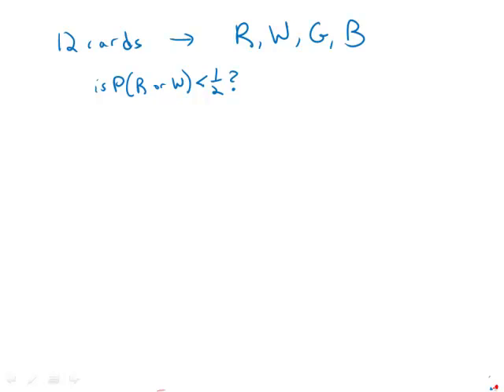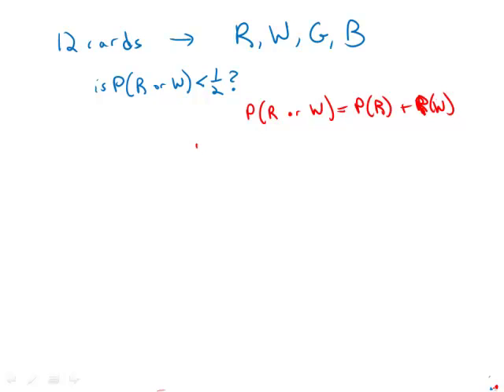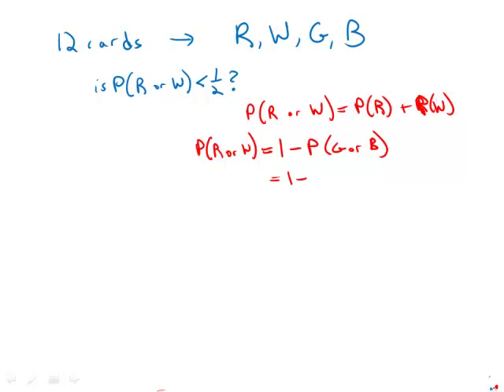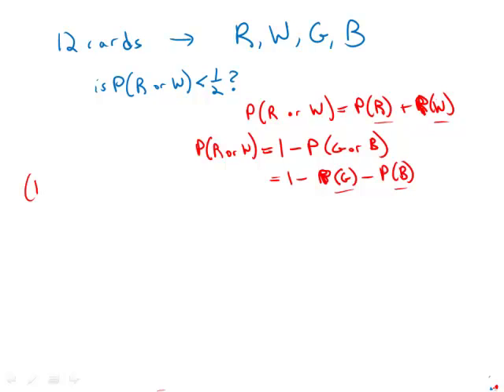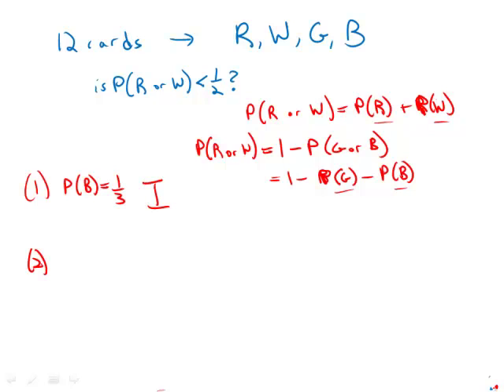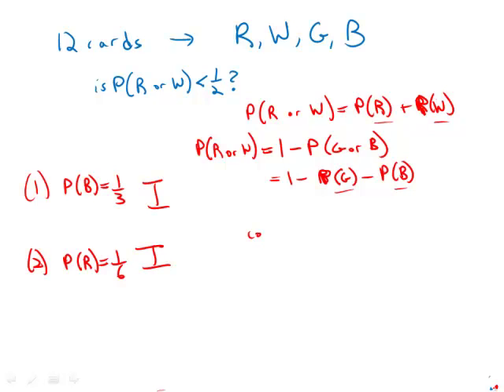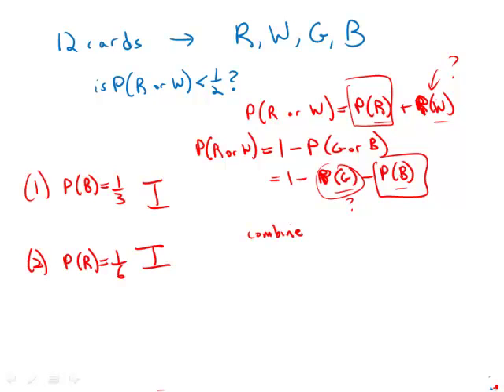GMAT Official Guide 13: Data Sufficiency 39